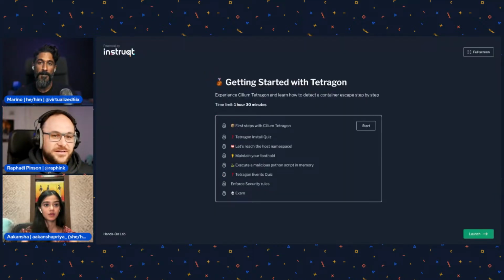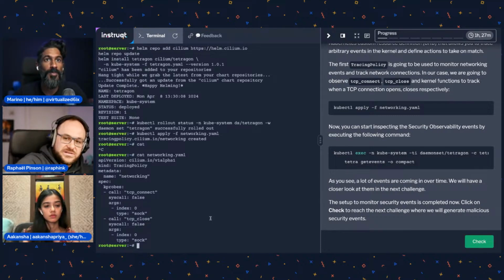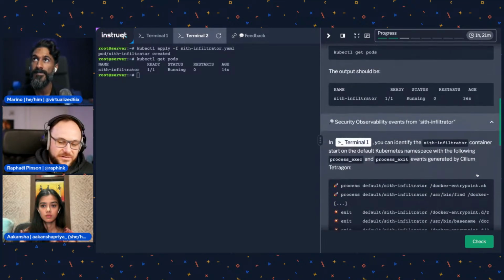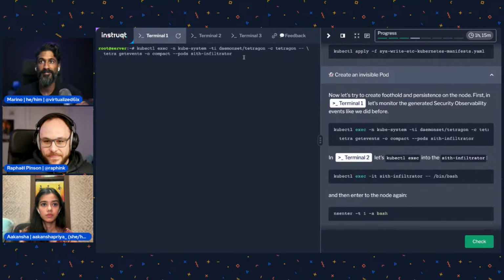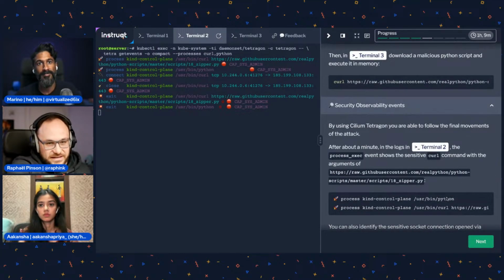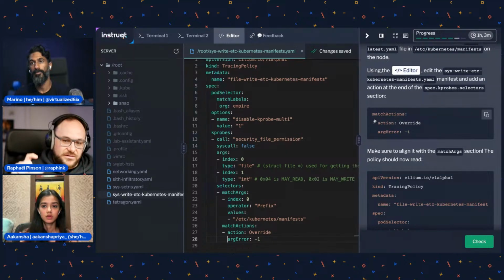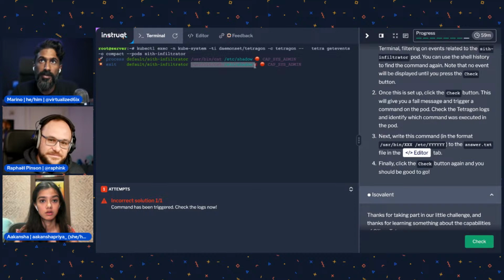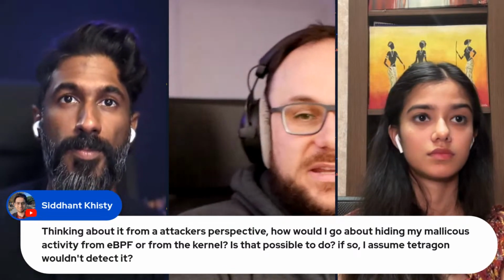Let's Learn Networking w/ Cilium - Pt 9: Runtime Security & Tetragon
Years ago, when I first heard of eBPF, I quickly tried to find it's association to networking, and that was quick and easy (tcpdump anyone?). Heck, Dan even engineered some BGP and eBPF stuff too.

eBPF is wayyyy more than just packet analysis and BGP routing. We can get into the depths of process executions, syscalls and file access monitoring. WE CAN INTERVENE WITH eBPF!!! 🐝🐝🐝

We have a special guest, Raphaël Pinson, joining us to dive into Tetragon Runtime Security!